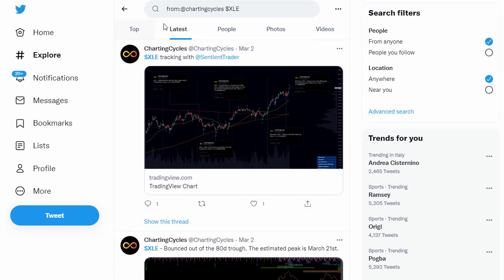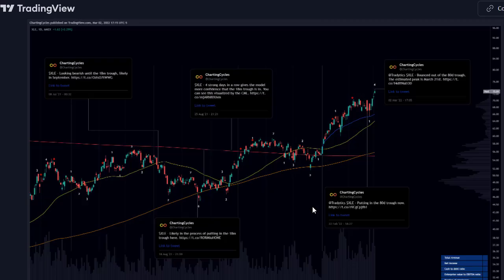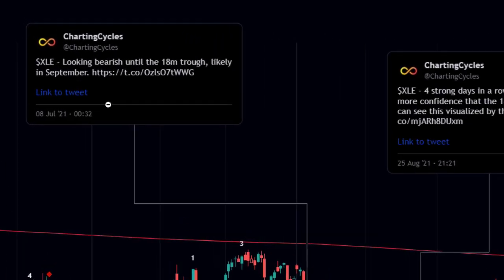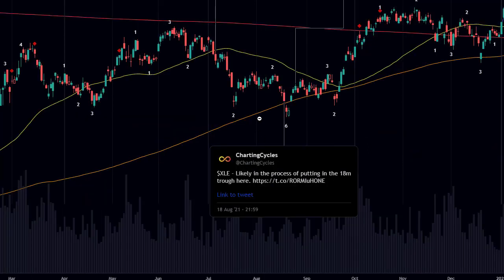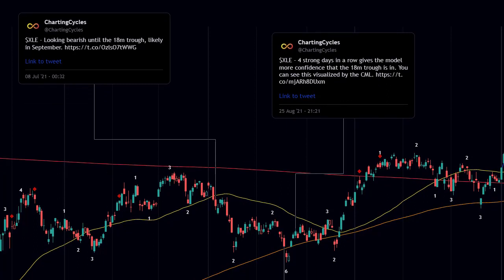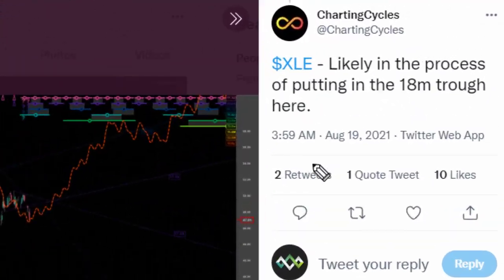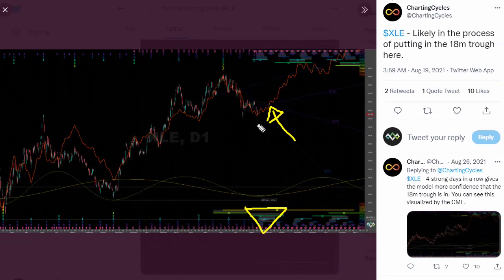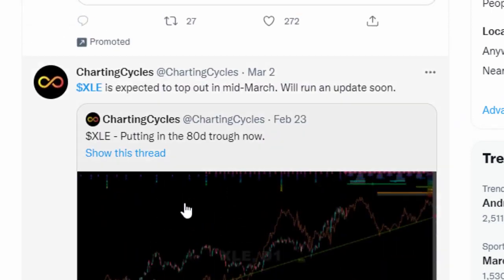Do Hurst Cycles Work? An expert analysis of $XLE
In this series of videos David Hickson presents examples of Hurst Cycles analyses that have provided actionable insight into various financial markets.

In this video he shows a series of tweets by @ChartingCycles over several months for $XLE.